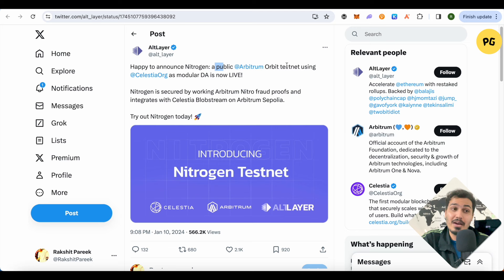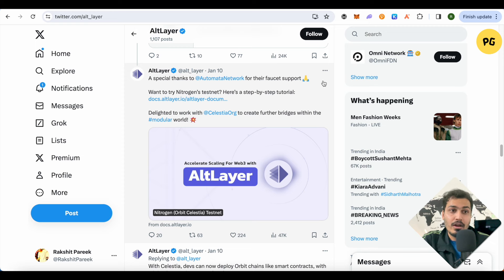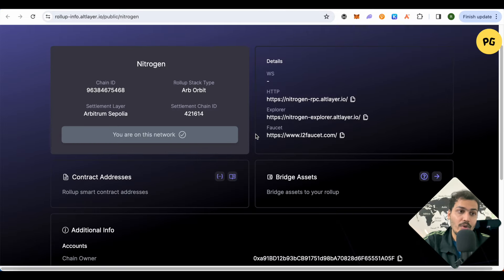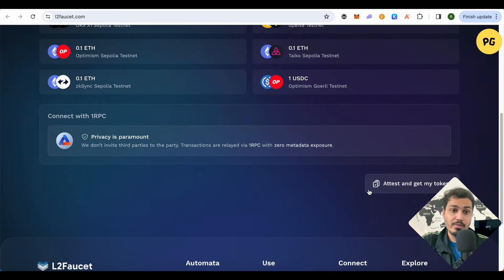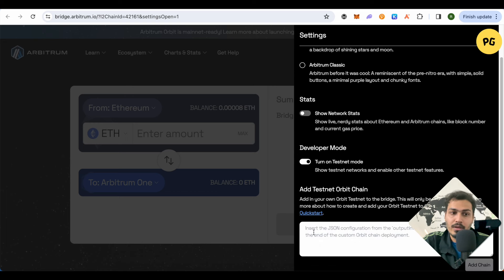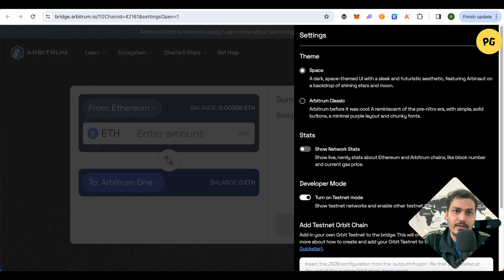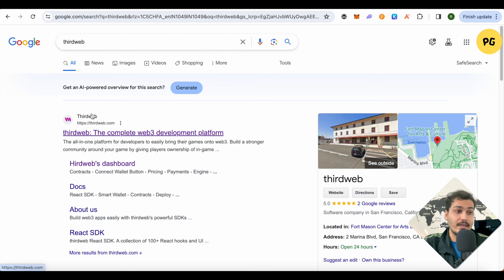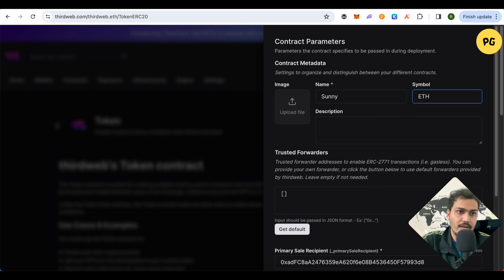Altlayer Airdrop | Binance Backed FREE Airdrop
In this video I am explaining how you can participate in Altlayer airdrop. This is a step-by-step guide helpful for all the crypto enthusiasts who are looking for airdrops.